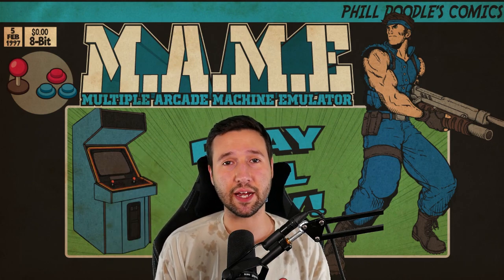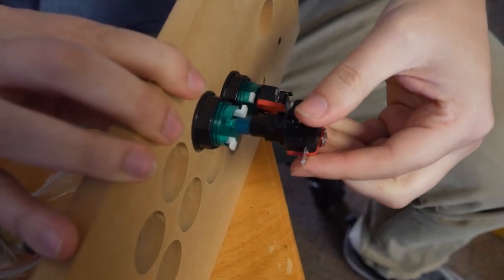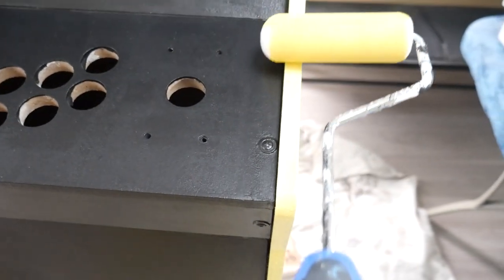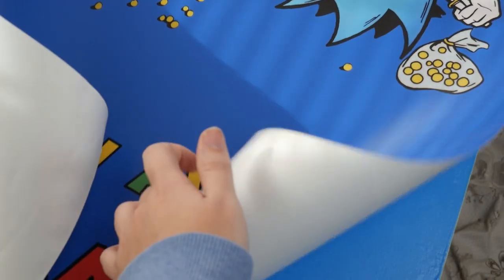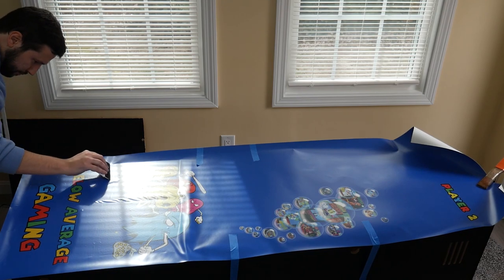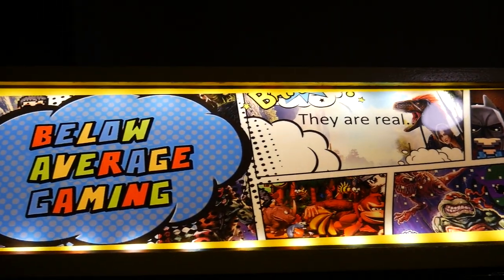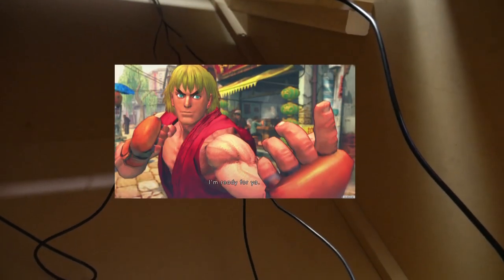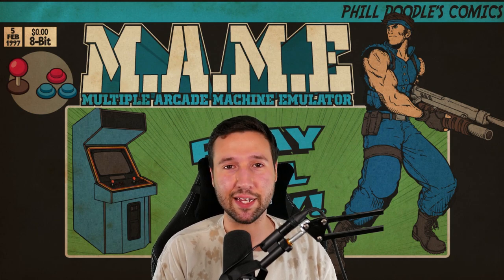How to build a RetroPie Arcade Machine - Painting and Artwork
Hey everyone! Jeremy here. So I'm back again with another update on my RetroPie arcade machine build, so in today's video ill be showing you Part 3 which is all about the painting process as well as adding artwork from Game on Grafix! Lastly ill also show you the functionality of the machine towards the end of the video. Hope you all enjoy!